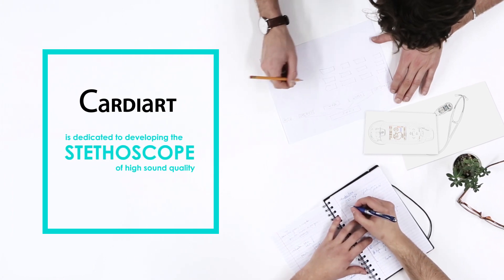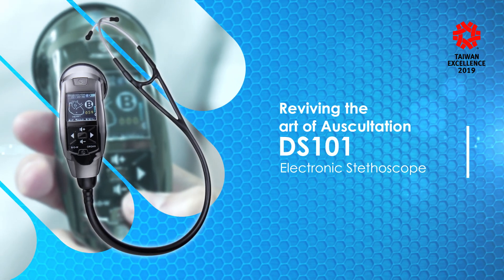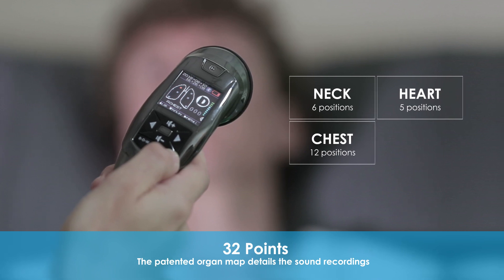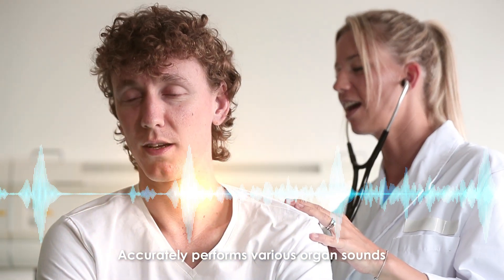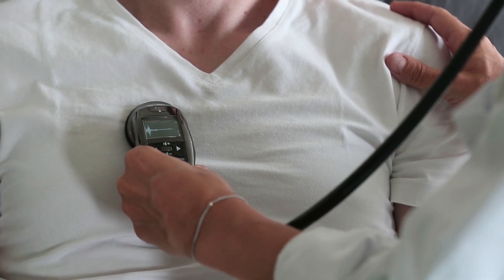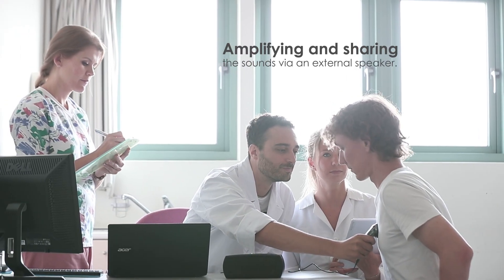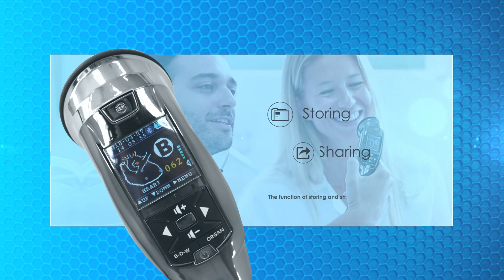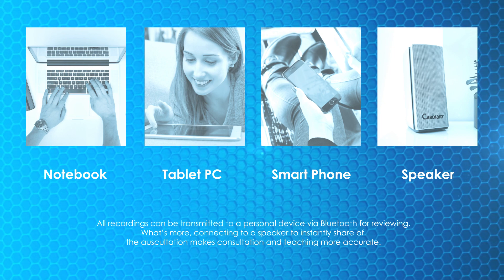Electronic Stethoscope DS101